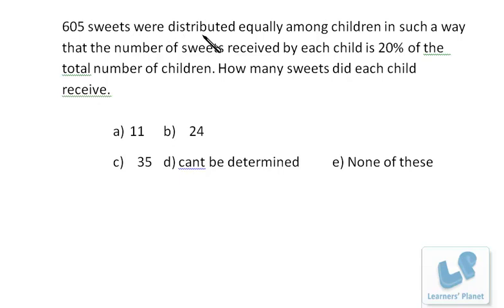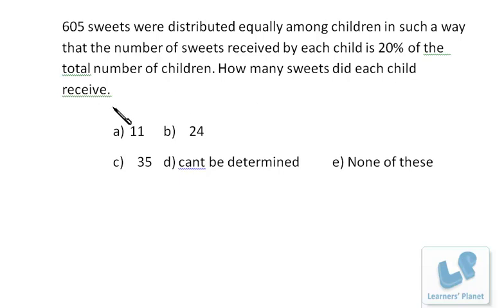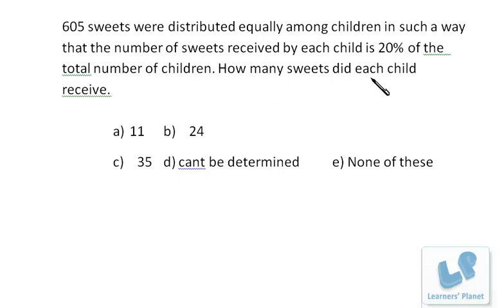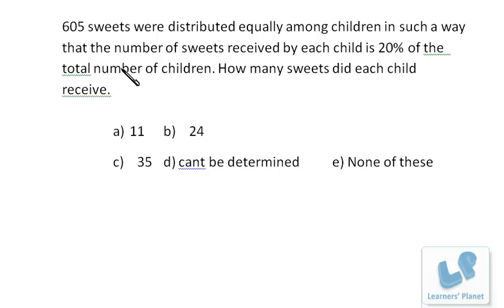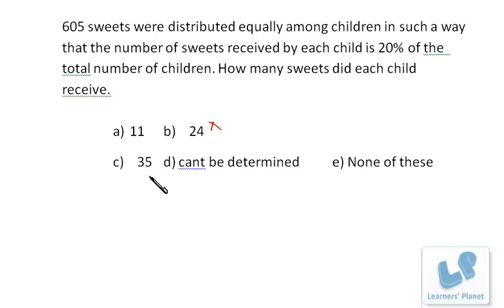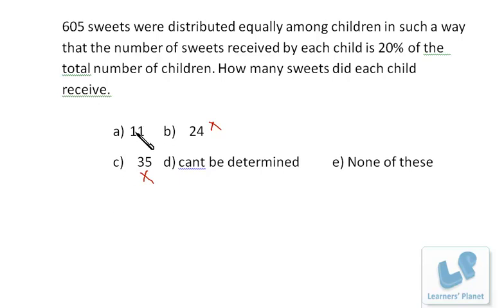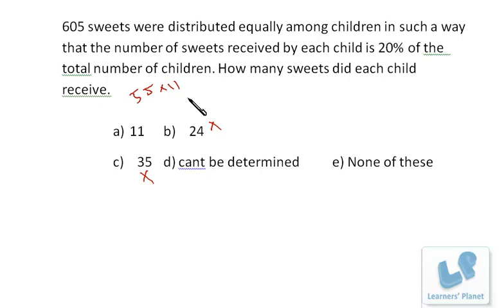Quantitative aptitude video lectures ,tricks for Bank PO, IBPS, Clerical, SSC exams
Query by : Hrithik Singh .A rich collection of video lectures for Quantitative aptitude, Data interpretation, reasoning for CAT CMAT Bank PO IIFT, XAT and other competitive exams.